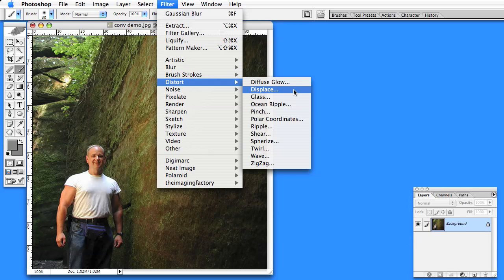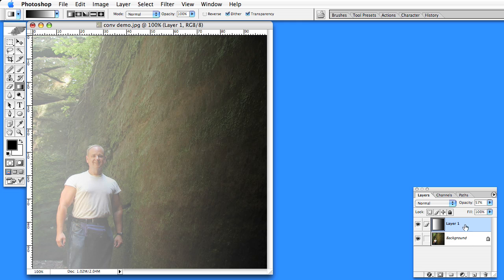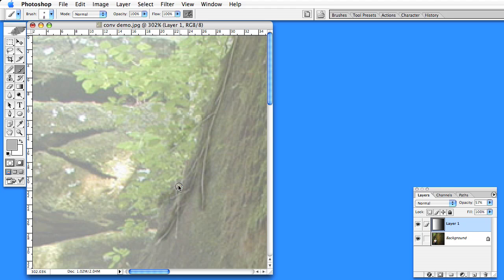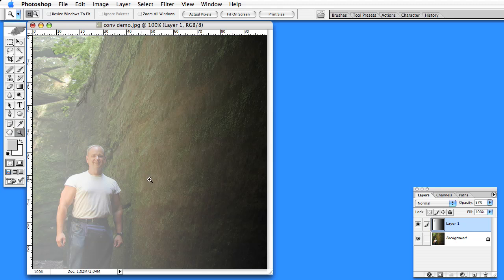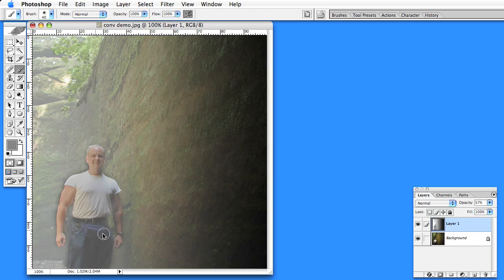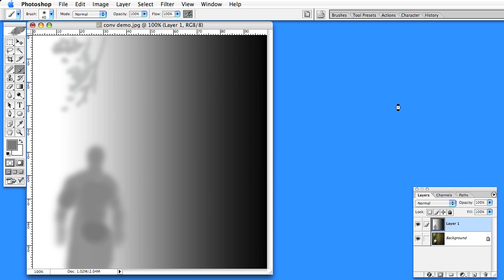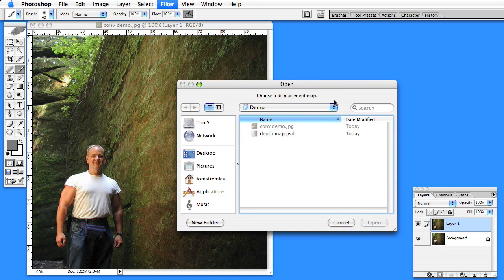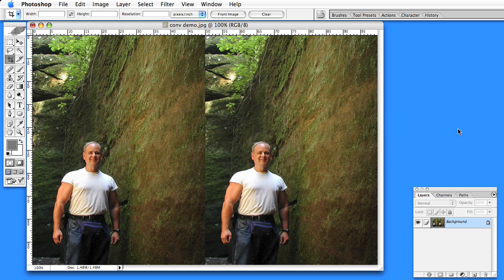Convert a flat image into a 3D stereo image.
Nowadays, just ask your favorite AI to do it for you, but back in 2010, we had to. Use the "Displace" filter to create a stereo image from a flat image. The displace filter will move pixels in response to a separate grey scale image. You need to create this "depth map". You can do this by painting on a layer on top of your image, using your image as a reference. The more care and detail you put into your depth map, the better the 3D image will be. You can also use false depth. For example, you can use luminance as depth. Just copy a channel and save it as a depth map. Great for abstracts. Be creative.